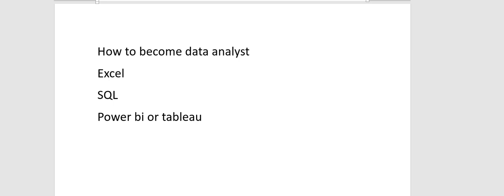how to become data analyst part1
Step into the world of data! This video kicks off our journey into data analysis—exploring what a data analyst does, core tools like Excel, SQL, and Power BI, and how you can build skills to turn raw data into powerful insights. Whether you're starting fresh or leveling up, this is your gateway to understanding the mindset and magic behind data-driven decision-making.